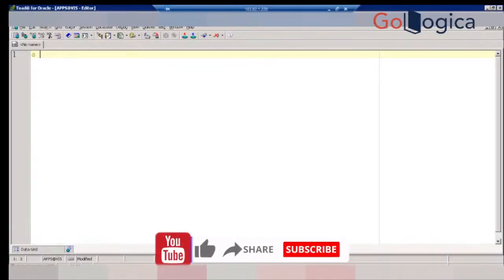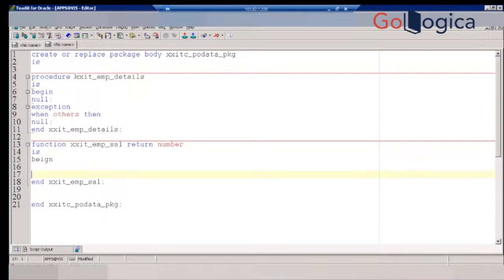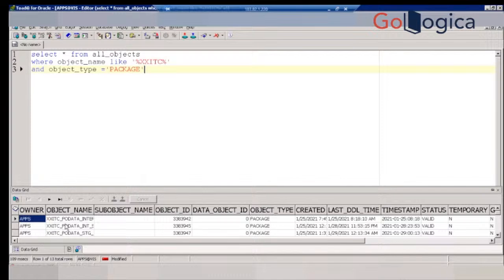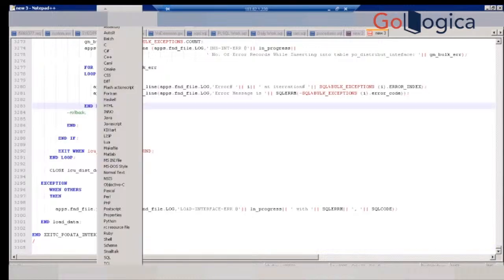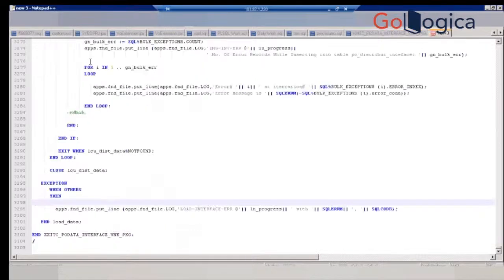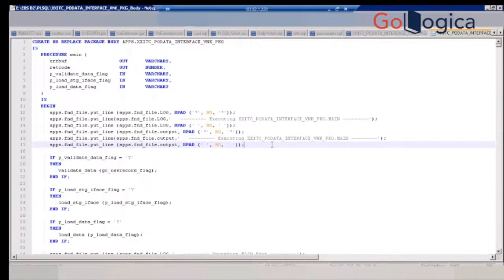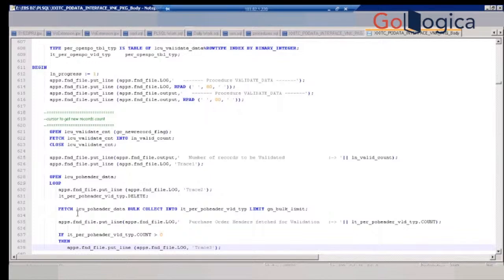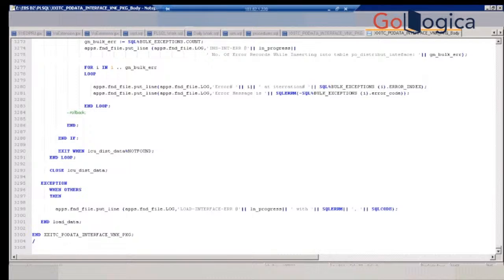Live || How to create PLSQL Package Spec and Body with Example | GoLogica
In this tutorial, we walk you through creating a PL/SQL package specification and body from scratch. Whether you're a beginner or an experienced professional, this detailed video will help you understand the core concepts of PL/SQL packages, how to define the specification and write the body with a practical example.

PL/SQL packages in Oracle are essential for grouping logically related subprograms, such as procedures, functions, variables, and other PL/SQL constructs. These packages help modularize the code, enhance reusability, and improve the performance of database applications.

What You'll Learn:

1. Understanding PL/SQL package structure: Specification and Body.
2. Step-by-step guide on creating a package specification.
3. Write the package body with detailed examples.
4. How to call package procedures and functions from SQL.
5. Best practices for organizing your PL/SQL packages for performance and maintainability.

This tutorial will equip you with the knowledge and skills needed to efficiently create and manage PL/SQL packages in Oracle databases.

Example Overview:

• Package Specification: Defining the interface (procedures and functions) that can be accessed by other programs.
• Package Body: Implementing the logic behind those procedures and functions.

Who Should Watch:

• Oracle Developers looking to improve their PL/SQL skills.
• Database Administrators managing PL/SQL procedures.
• Anyone preparing for Oracle certification exams.